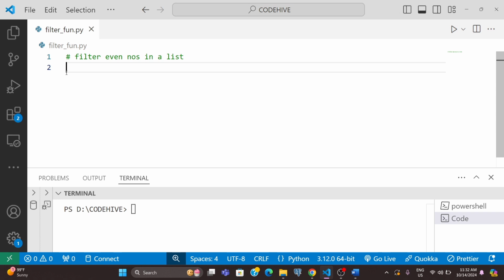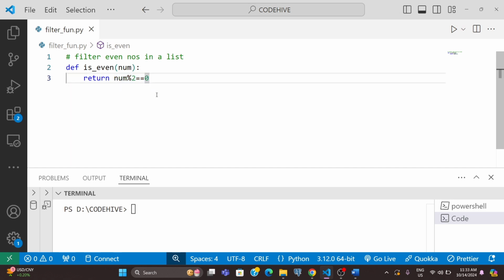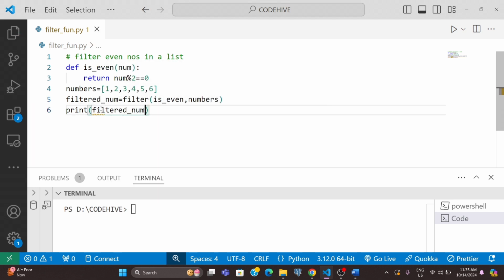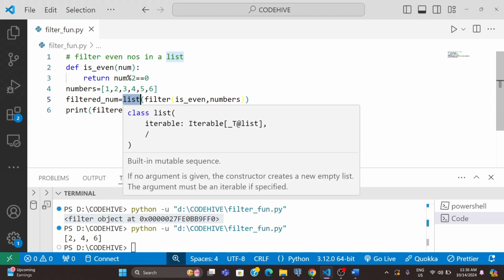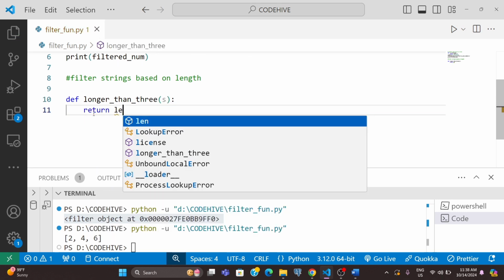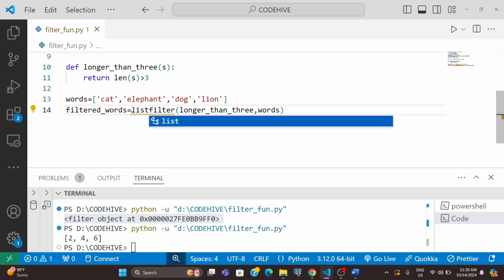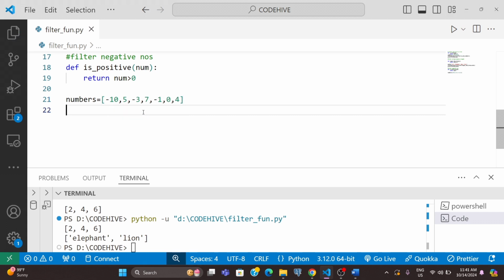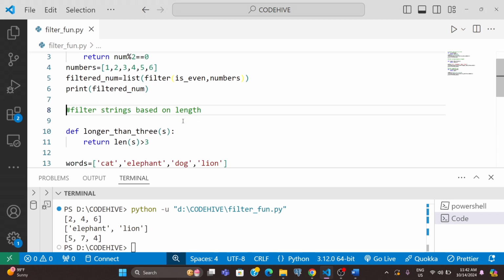#23 Python Tutorial For Beginners || How to Use filter in Python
In this video, we’ll learn how to use the filter() function in Python to easily select elements from a list that meet a specific condition. We’ll go through simple examples to help you understand how filter() works and how it can make your code cleaner. Perfect for beginners!